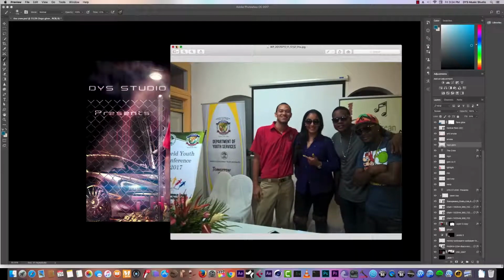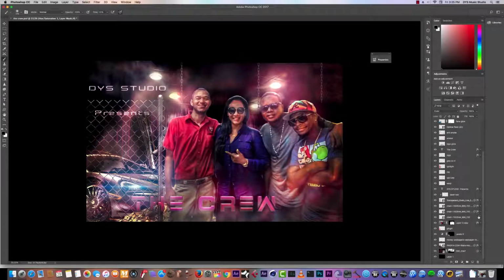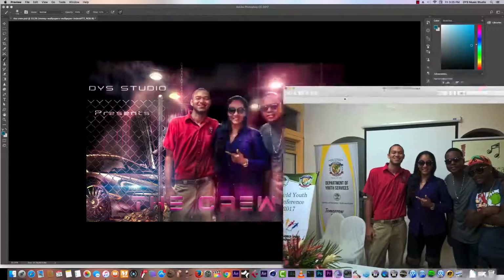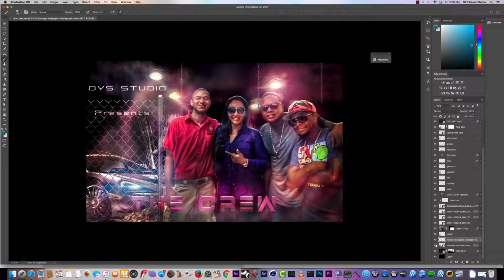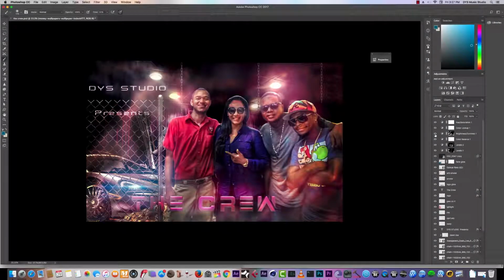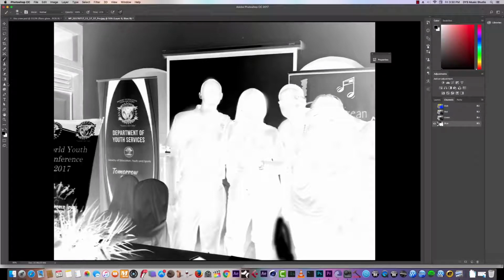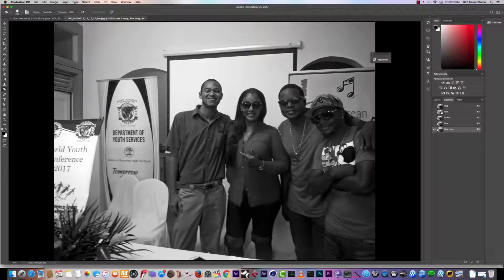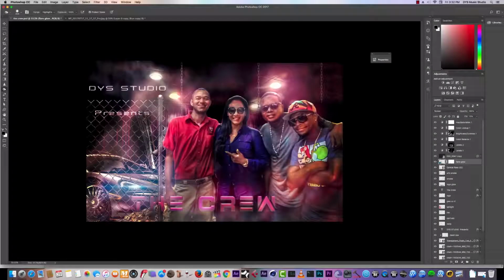The Crew Photoshop Gym